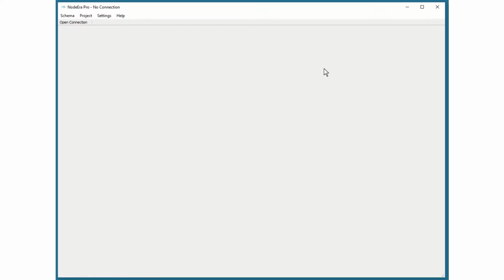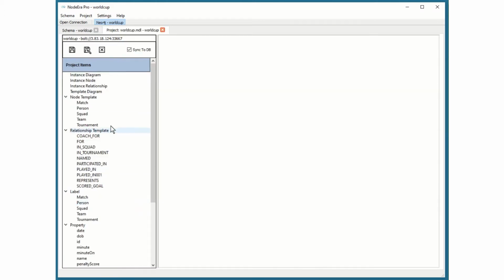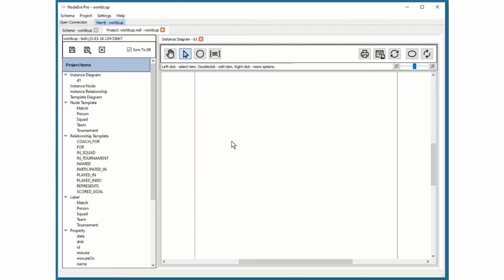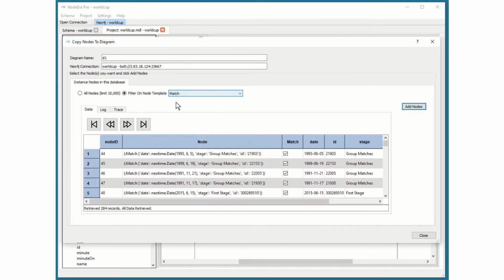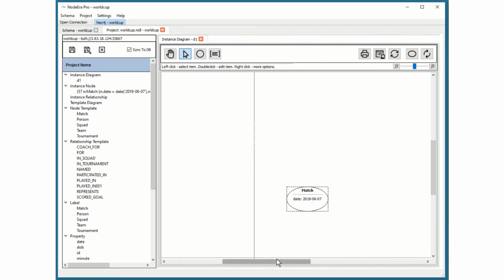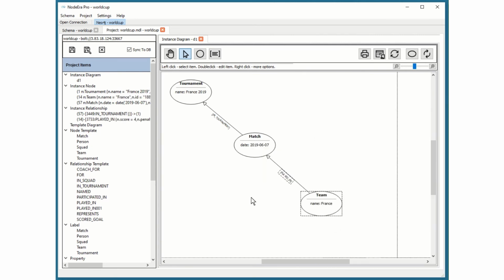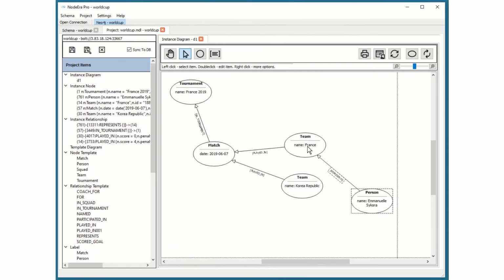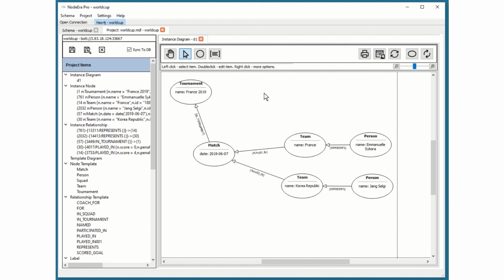How To Use NodeEra Instance Diagrams To Explore A Neo4j Database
This video illustrates how to create a NodeEra Instance Diagram by placing existing nodes and relationships.  This is used to explore and illustrate an existing Neo4j database.